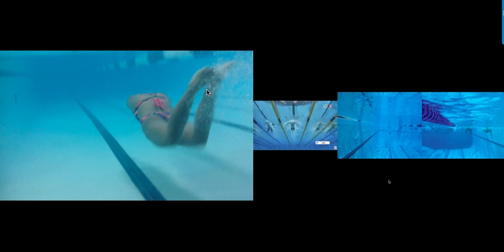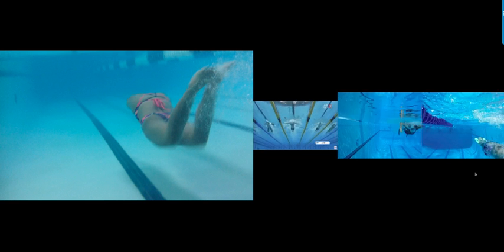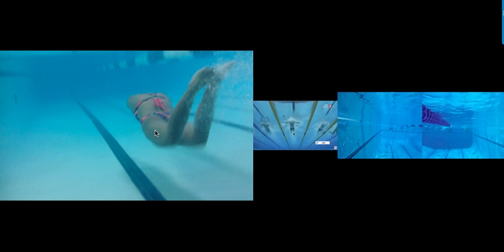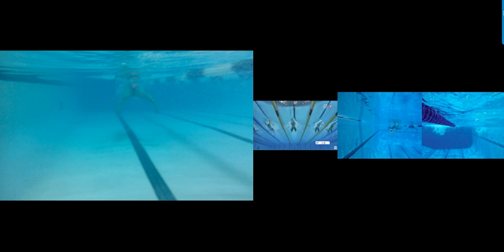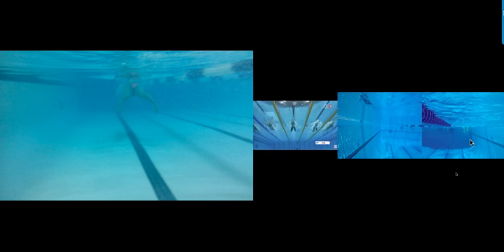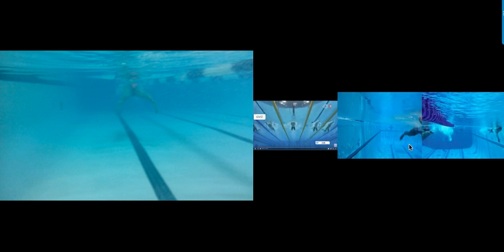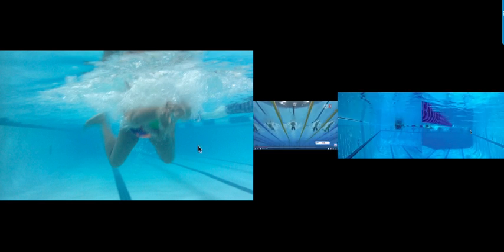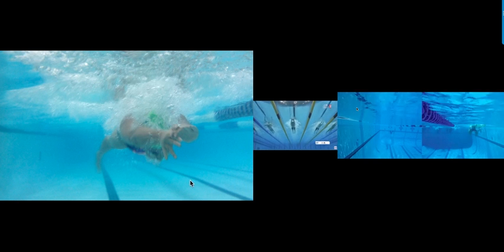Marissa's First Day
Great first session Marissa!